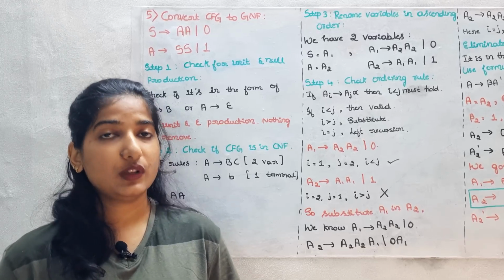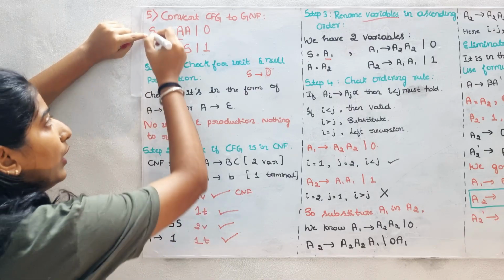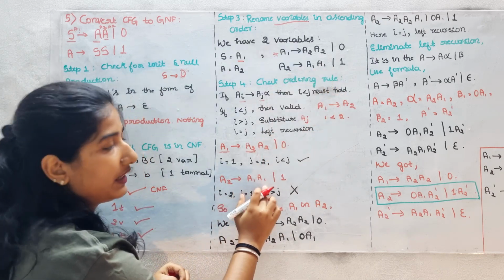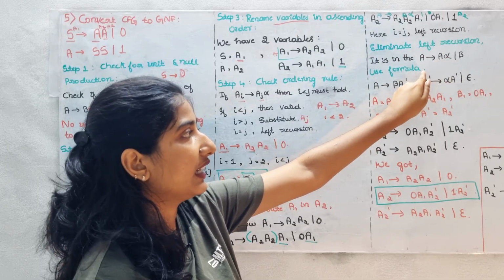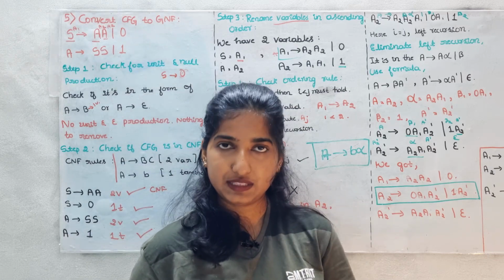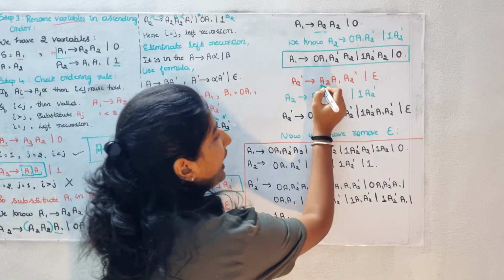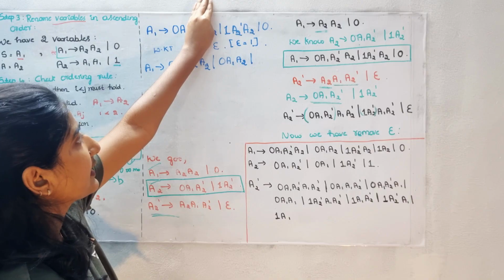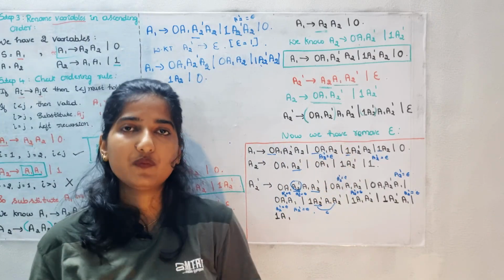CFG to GNF Conversion Example | S → AA | 0, A → SS | 1 | Left Recursion Solved | TOC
CFG to GNF conversion complete solved example with left recursion elimination in Theory of Computation.

In this video, we convert the following Context Free Grammar (CFG) into Greibach Normal Form (GNF):
S produces AA OR 0
A produces SS OR 1

Even though this CFG has only 2 variables, it requires ALL the important GNF steps including substitution, left recursion elimination, back substitution, and epsilon removal. This makes it one of the most valuable exam-level problems for understanding GNF conversion completely.

📌 What You Will Learn:
✅ How to check null and unit productions
✅ How to verify if CFG is in CNF
✅ How to rename variables in ascending order
✅ How to apply the ordering rule (i less than j)
✅ How substitution can CREATE left recursion
✅ How to apply the left recursion formula correctly
✅ Why we should NOT add extra beta productions manually
✅ How to do back substitution
✅ How to remove epsilon production at the end
✅ Complete verification of final GNF grammar

 GNF Rules Reminder:
A CFG is in Greibach Normal Form if every production is of the form:
A produces a single terminal
A produces a terminal followed by variables
(terminal always comes first)

Language must remain the same after conversion.

 Left Recursion Formula:
A produces A alpha OR beta
becomes:
A produces beta A dash
A dash produces alpha A dash OR epsilon
(then remove epsilon at the end for GNF)

This video is helpful for:
✔ GATE CSE Theory of Computation
✔ UGC NET Computer Science
✔ Compiler Design students
✔ Anyone preparing for placement interviews

Like if this video helped you understand GNF clearly.
Comment your doubts — I reply to every comment personally.
Save this video for revision before your exam.